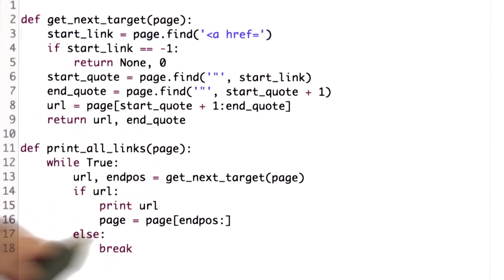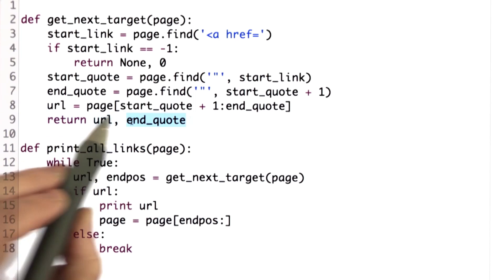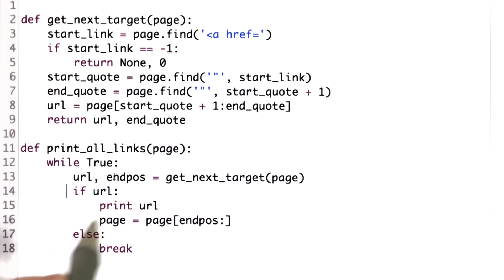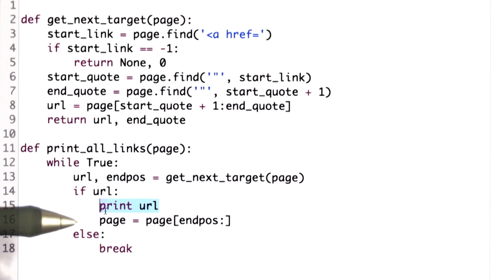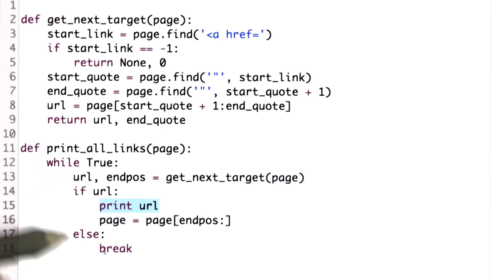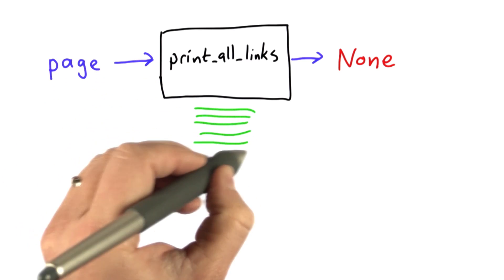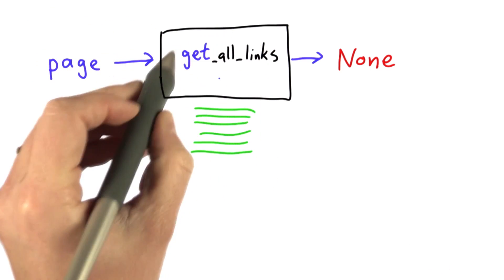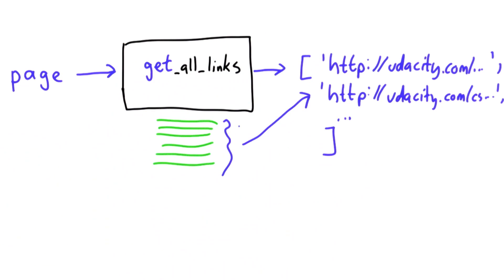Get All Links - Intro to Computer Science